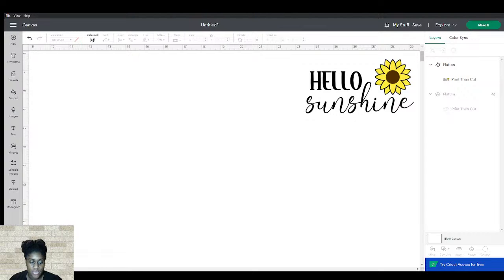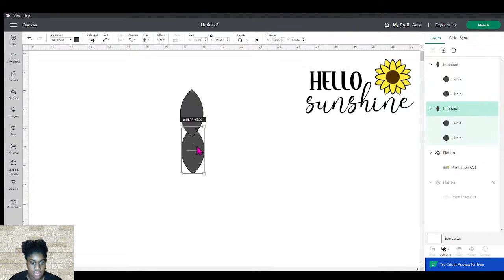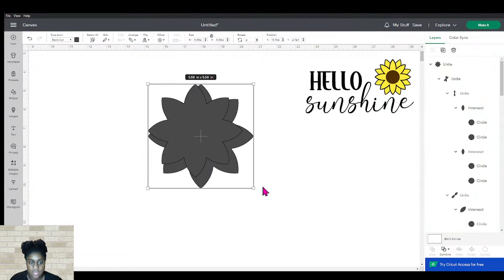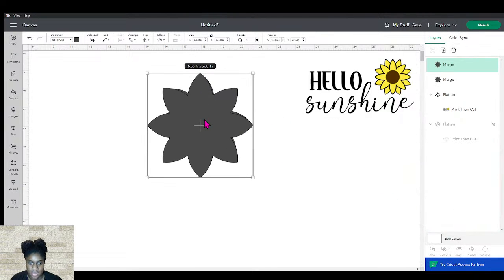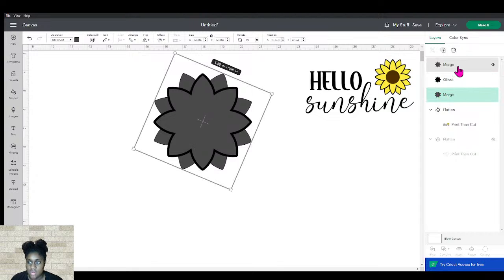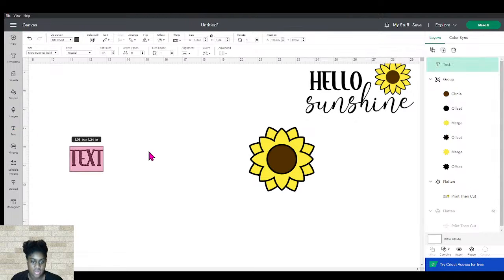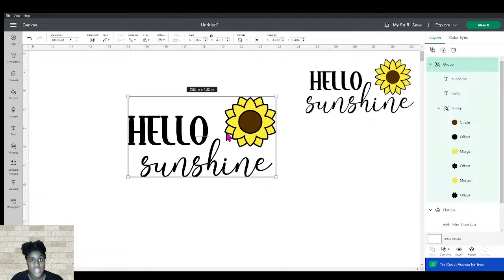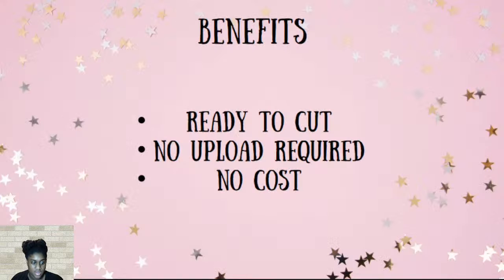Let's Make a Summer SVG in Cricut Design Space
Do you want to create your own custom designs in Cricut Design Space but don't know what's possible?

I feel you. So many crafters have complaints about Cricut Design Space that it's so easy to just write off the program and not even give yourself a chance to create custom designs within it.

The problem is most times, it's not actually the program, but the user  😱

What you need is a clear understanding of what to expect from the program and a demonstration of what it can actually do.

Watch this video to see how it's possible to create a custom design in Cricut Design Space now.